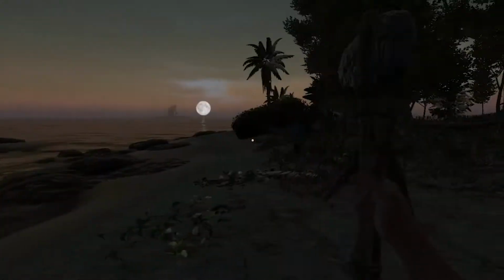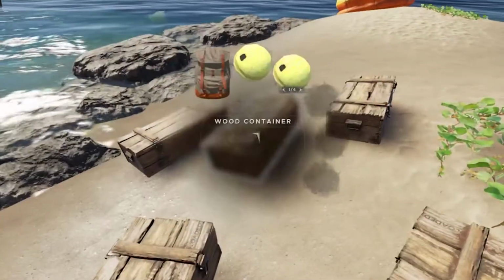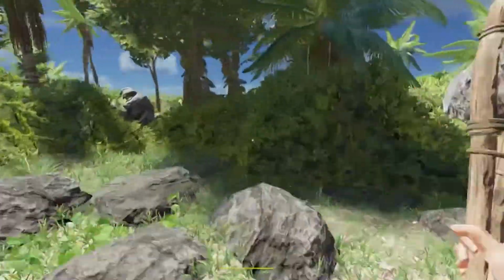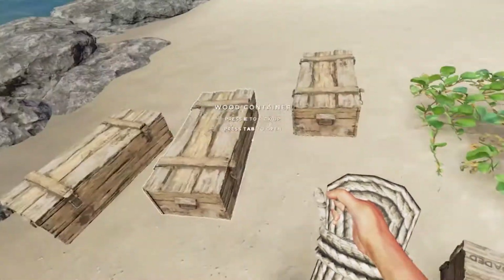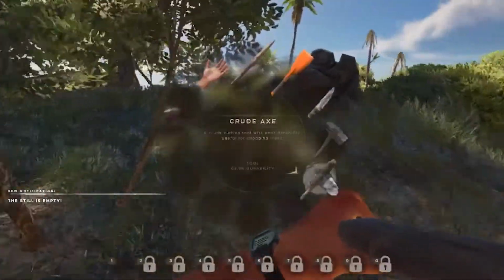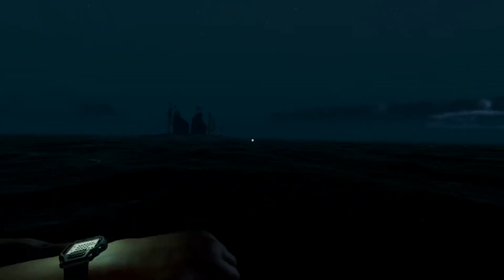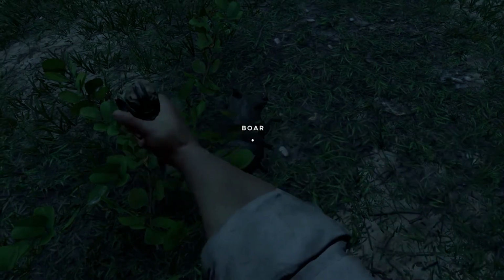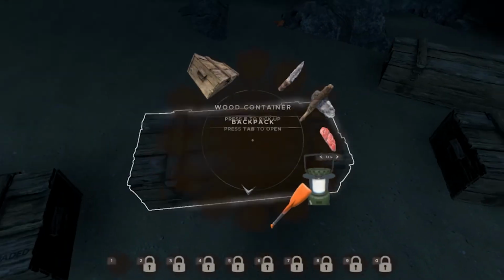Let's Play Stranded Deep Episode 3!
If you would like to support the channel click the link and leave a donation :) and if you donate while I'm live, your name will appear on my screen until someone else donates! Not required but definitely appreciated.